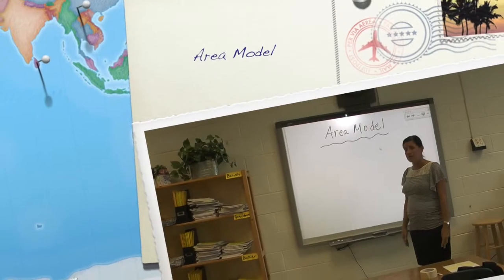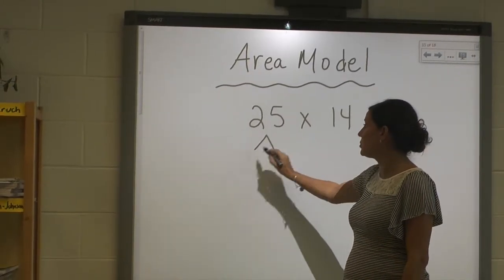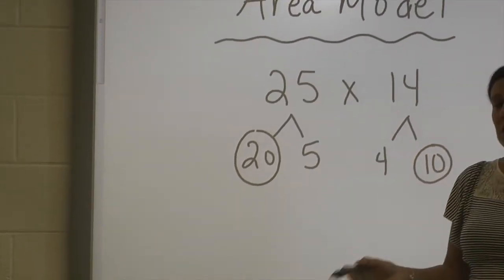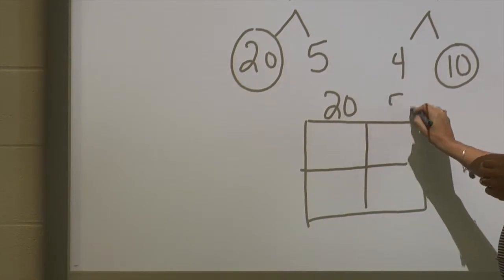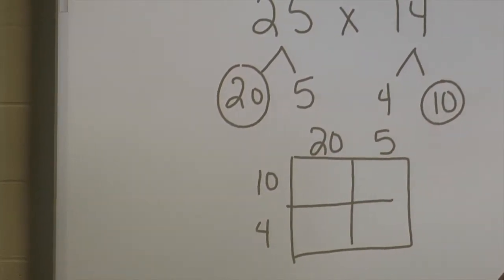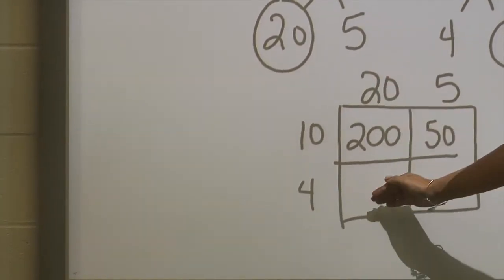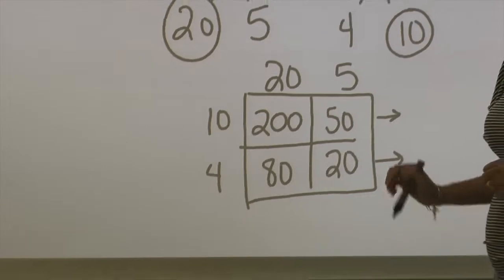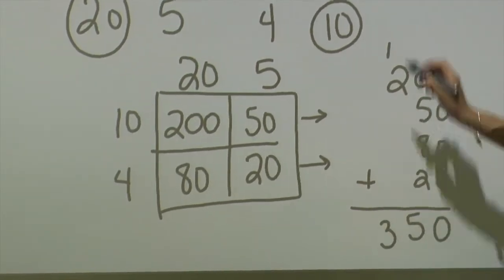Area Model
This video is about Area Model